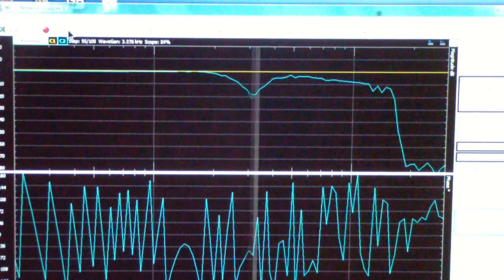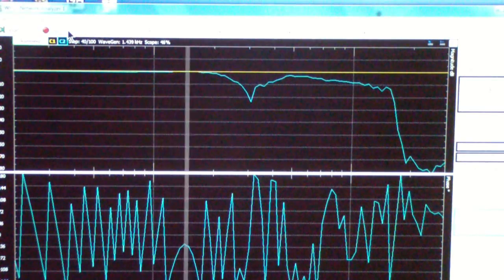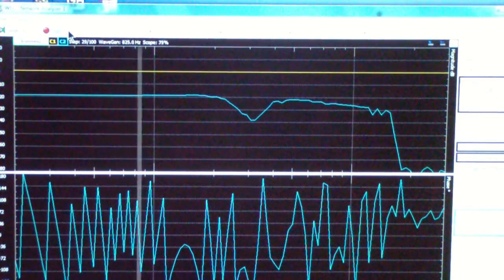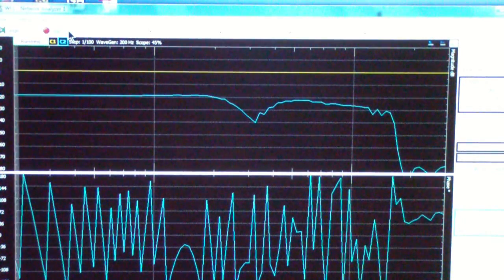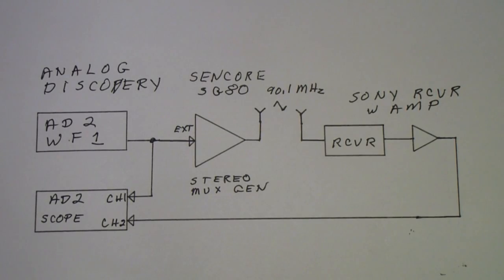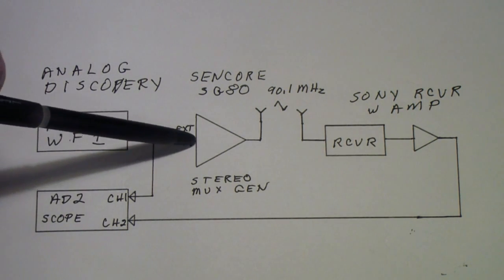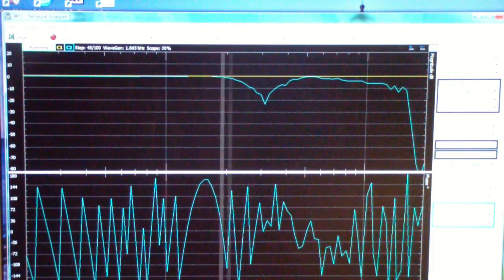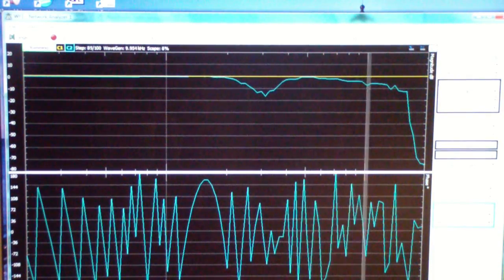TTT158 Sencore SG80 with Analog Discovery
Using the Sencore SG80 FM Stereo Generator with the Analog Discovery to test FM Stereo receivers.